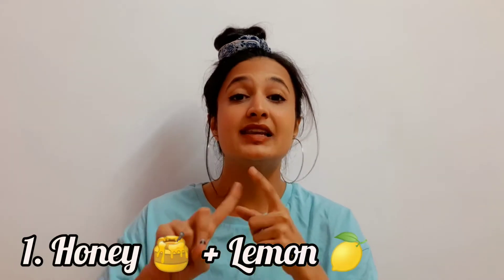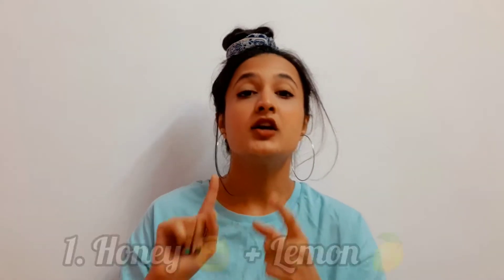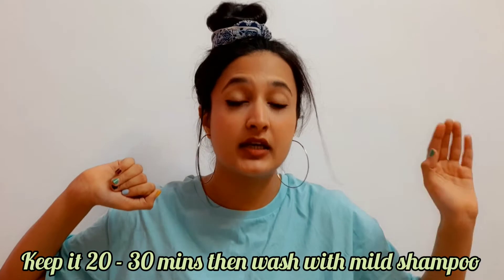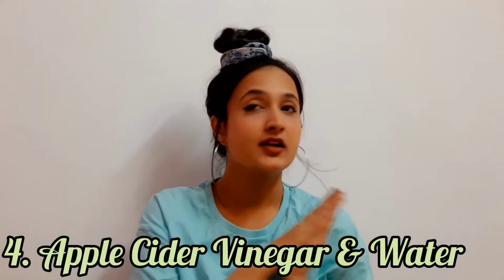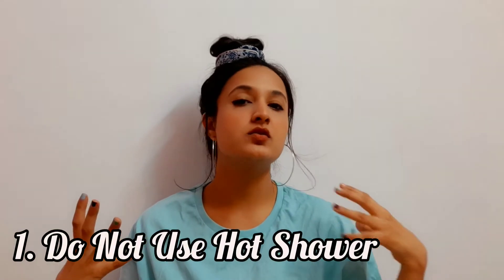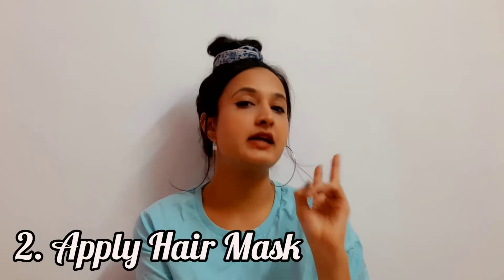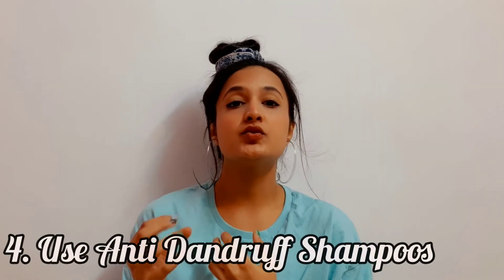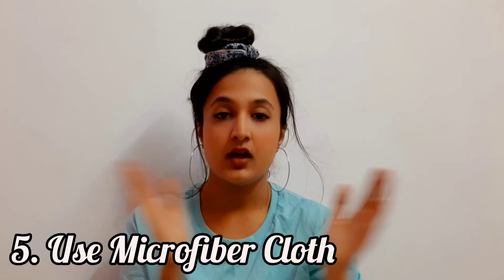Winter Haircare💁 | Dandruff Free Hair | DIY Hairmask | Home Remedies | Surbhi Chobdar - CrazyTrials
Here is my new video for Winter Haircare & Dandruff Free Hair, it is really easy to maintain and take care of your hair using ingredients right in your kitchen ❤️ I am here with DIY hair masks for boys and my girls ❤️ Let me know how was this one.